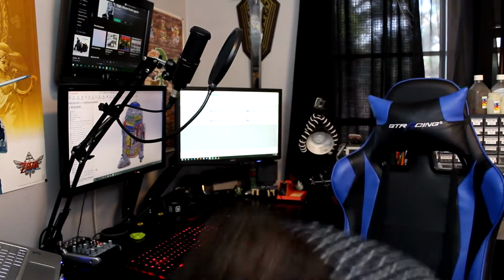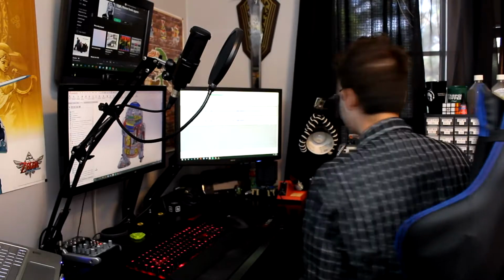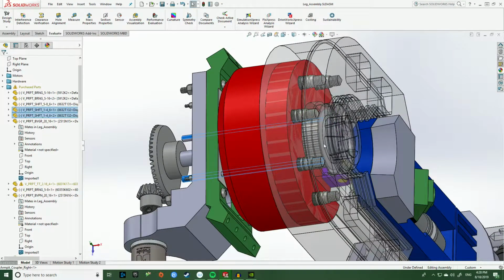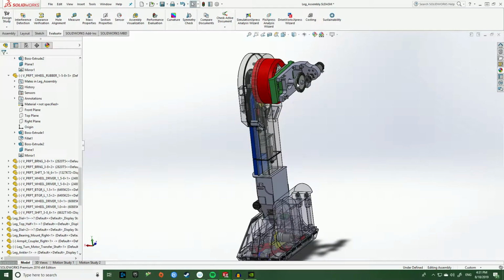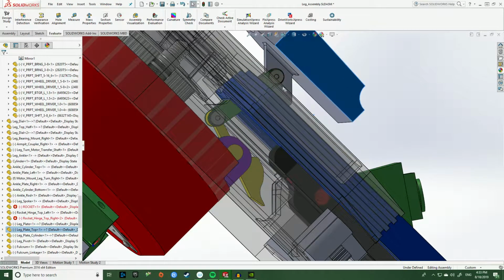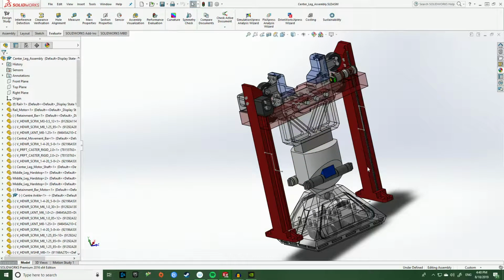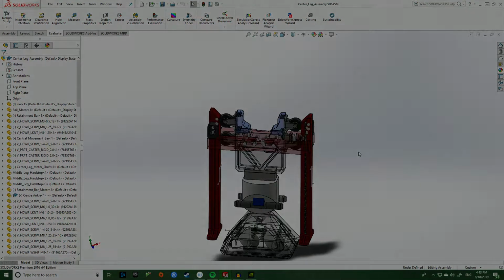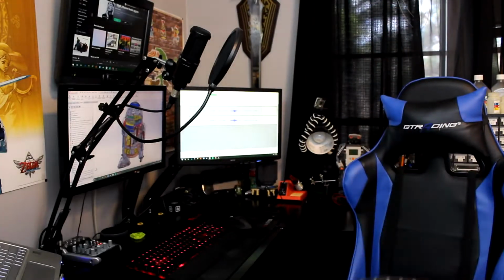Episode 3 | Building a fully autonomous and 3D printed R2 Unit | Legs and Central Leg Assemblies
Hey everyone!

Sorry for taking a while to get this latest entry posted. There has been a lot going on lately.

Anyways, I thought I would spend some time talking in detail about some of the most complicated pieces of animation for R2. Specifically, the legs and central leg assemblies.

Additionally, a bunch of hardware has been arriving over the Summer, so soon enough, physical buildup of the animation will commence!